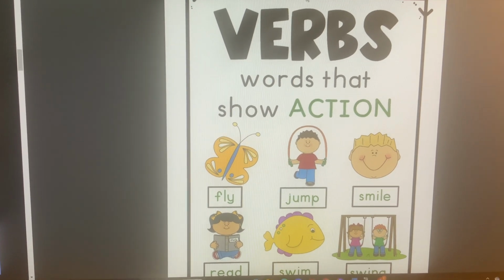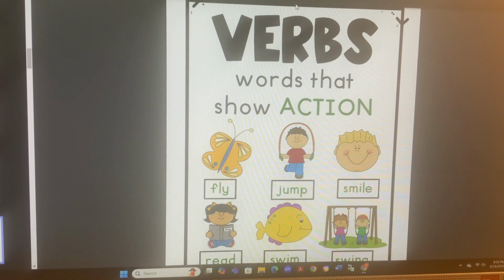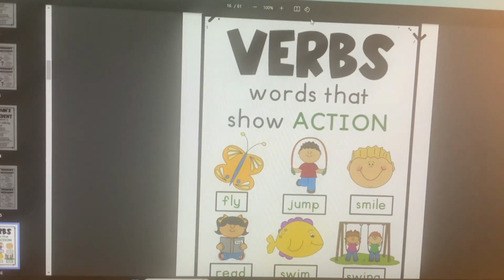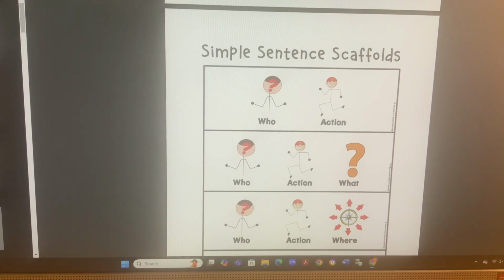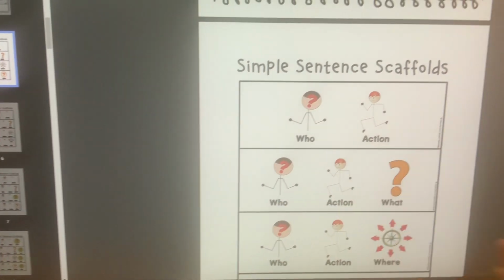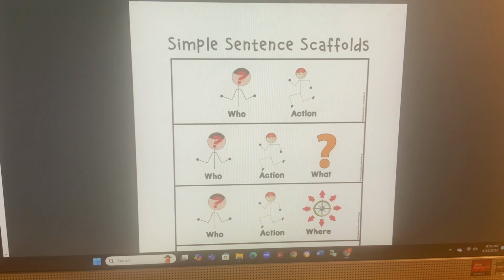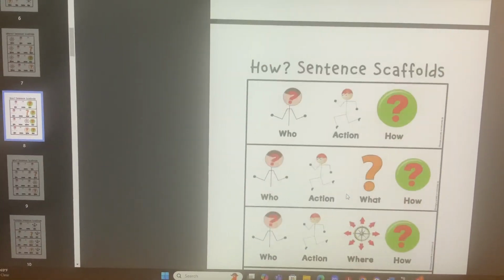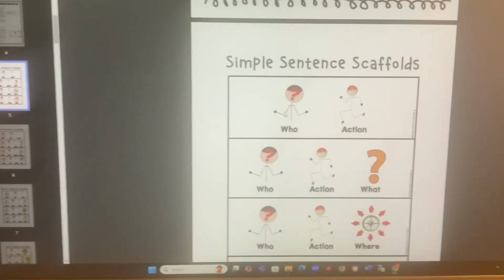September 19, 2024